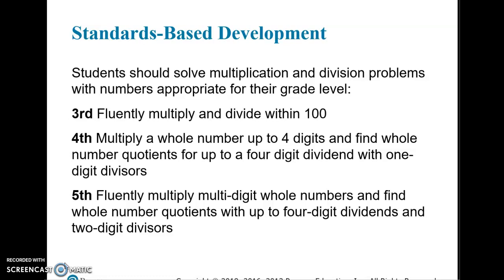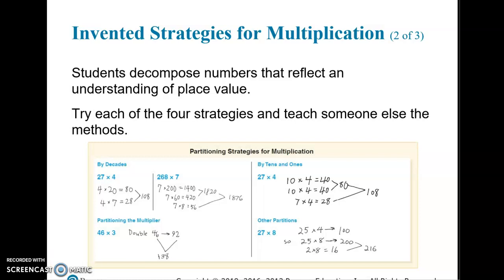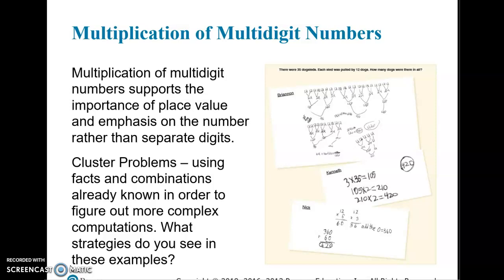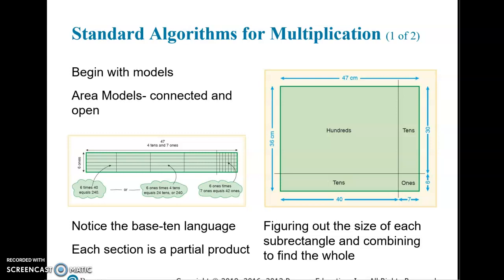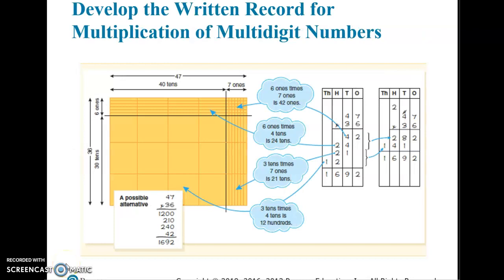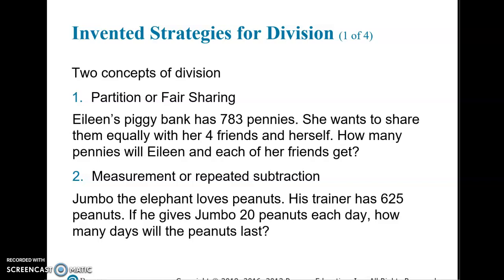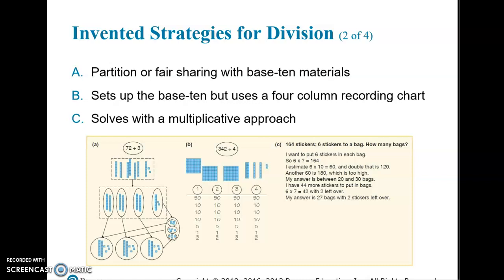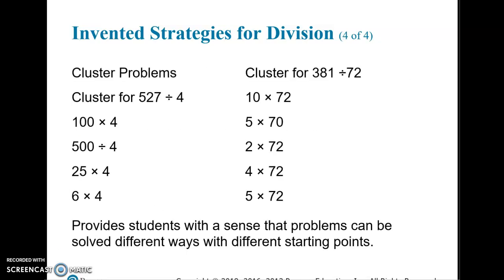Chapter 12 part 1